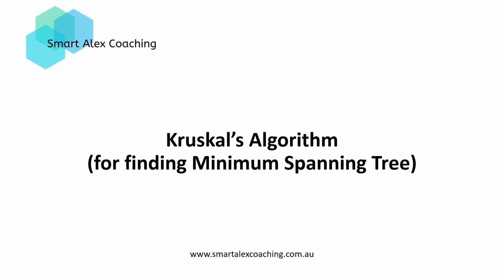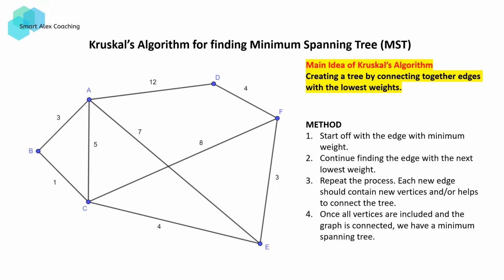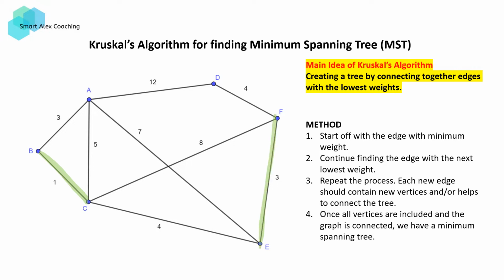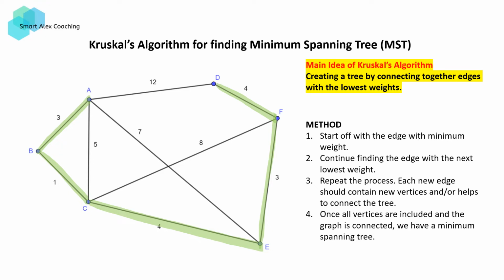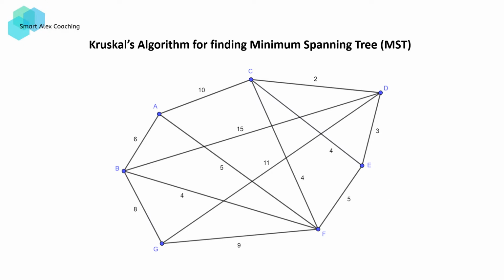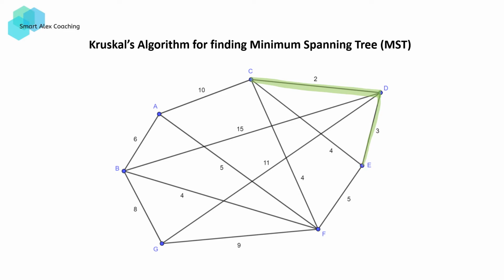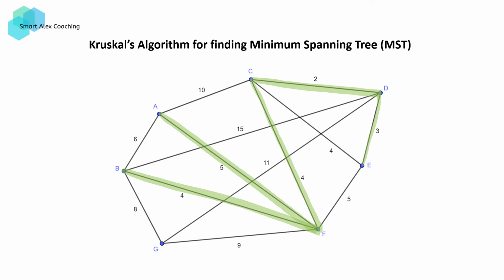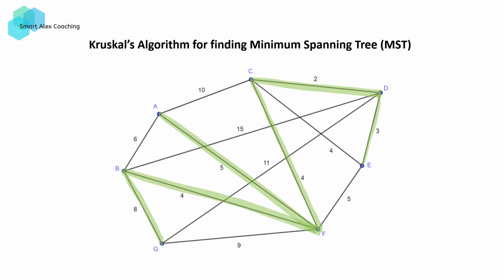Kruskal's Algorithm for Finding Minimum Spanning Tree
In our last VDO, we looked at how to use Prim's algorithm to find the minimum spanning tree. This VDO teaches another method using Kruskal's algorithm. This is part of the new Year 12 Standard HSC NSW Maths Syllabus.

These VDOs are created to complement our students' lessons but also to help anyone wanting to learn maths no matter where they are in the world.

VDOs are uploaded weekly with various topics, different tips and tricks to make maths easier to understand.

If you are interested in joining our program or have any queries, please visit us